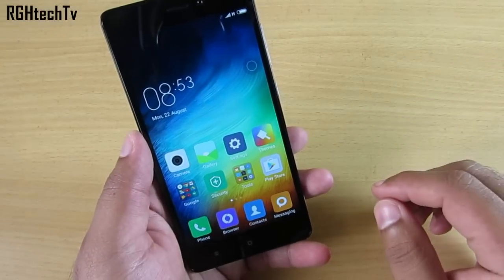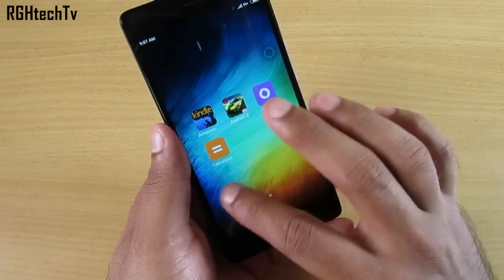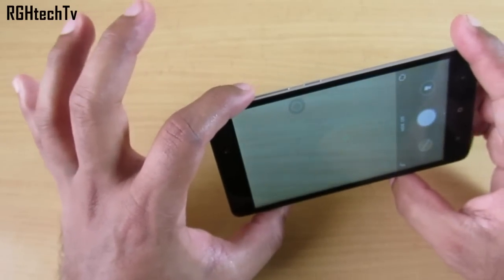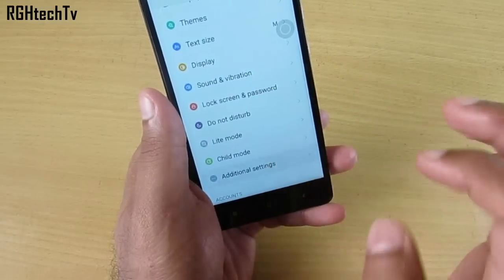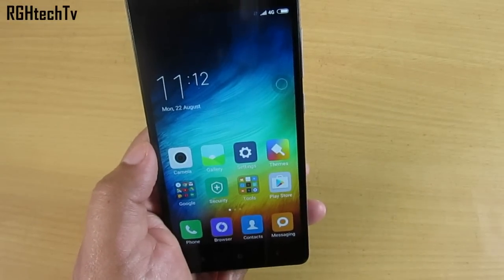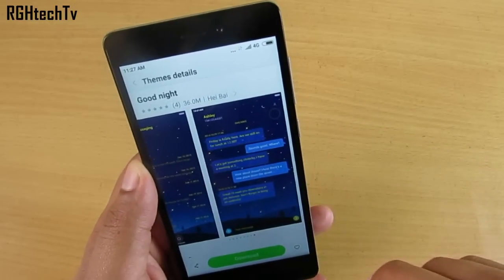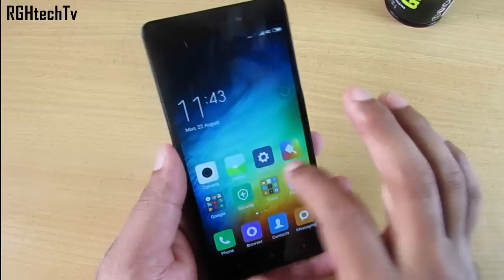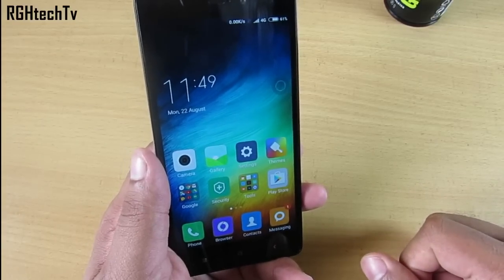40+ Xiaomi Redmi 3s Prime Tips and Tricks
In this video lets see more than 40 xiaomi redmi 3s prime tips and tricks
1. single handed mode
2. reading mode
3. lite mode
4. child mode.
5. applock through fingerprint
6. call recording
7. mi mover
8. shortcut menu
9. flashlight from lock screen
10. theme support
and more.

lenovo vibe k5 note

Le2 - Flipkart

Redmi Note 3 - Flipkart

Samsung J7 2016

RGHtechTv